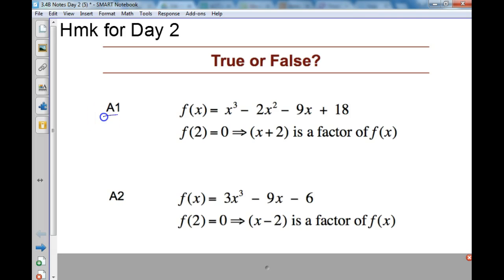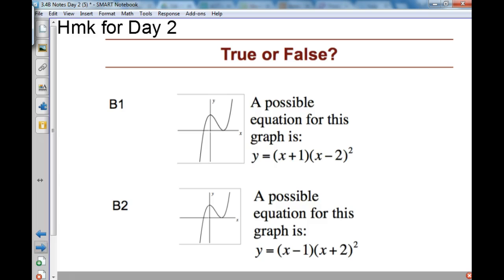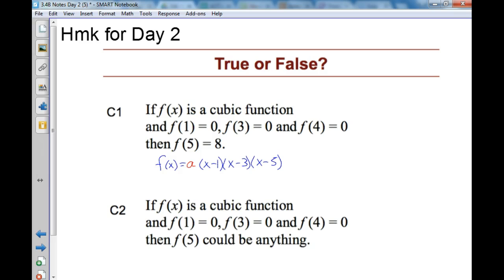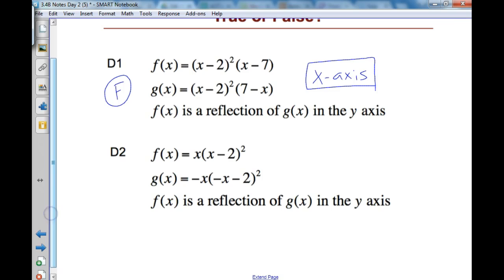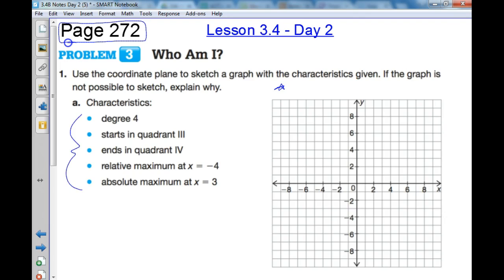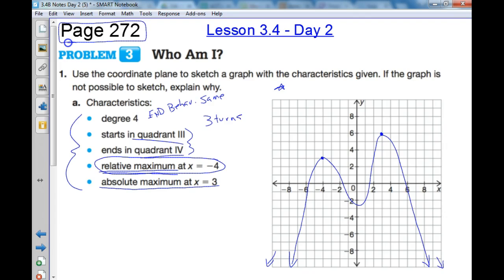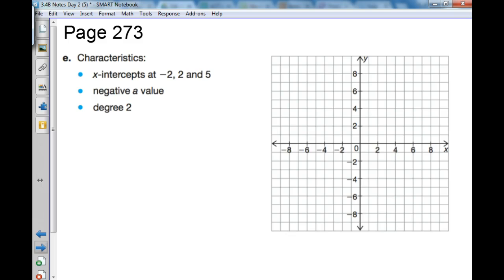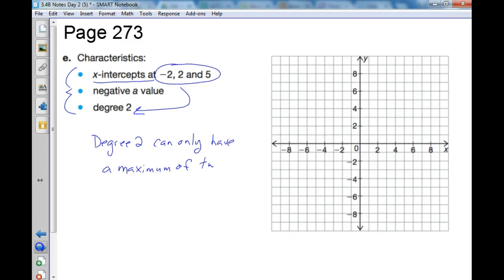3.4 Day 2